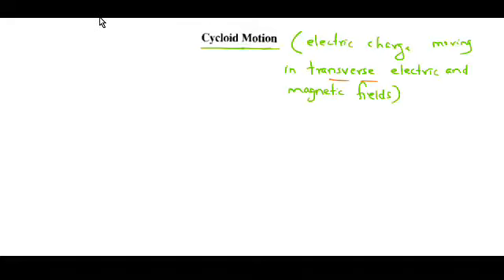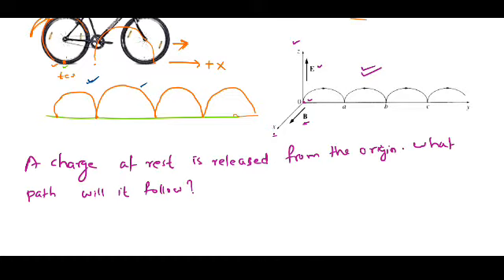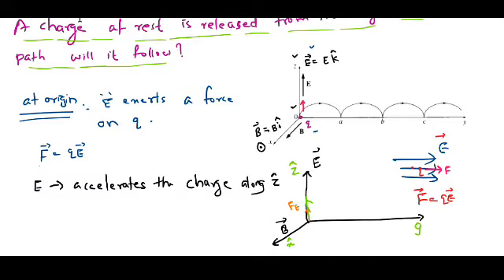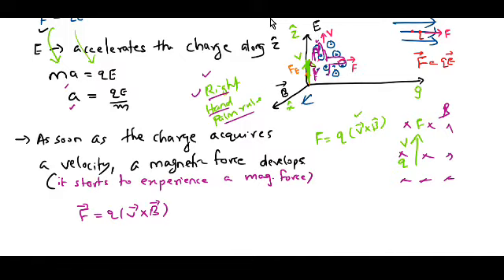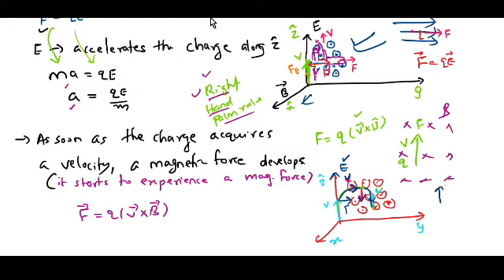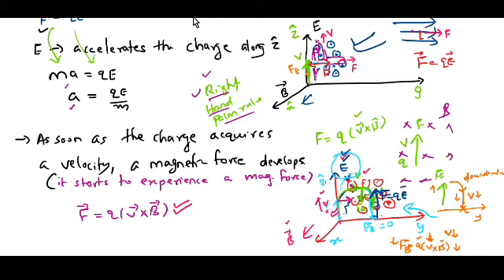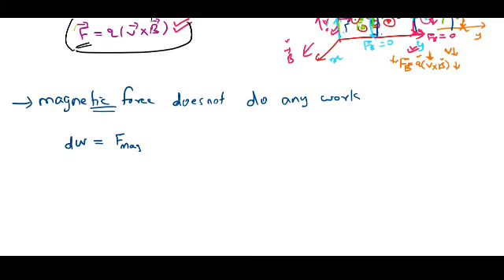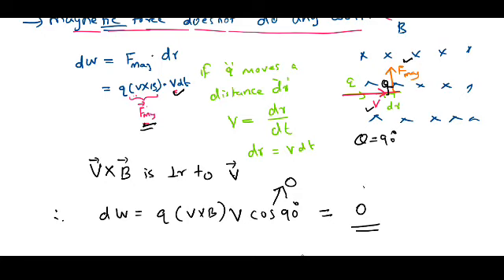Cycloid Motion - Electric Charge Moving in Transverse Electric &Magnetic Fields |L 2| Magnetostatics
Explained the motion of a charged particle in the transverse electric and magnetic fields. Also proved that the magnetic force does not do any work. To get the idea of finding the direction of magnetic force using the right-hand palm rule, please watch Lecture 1